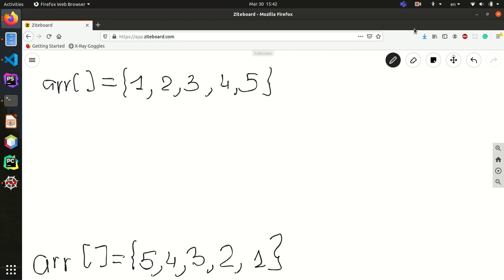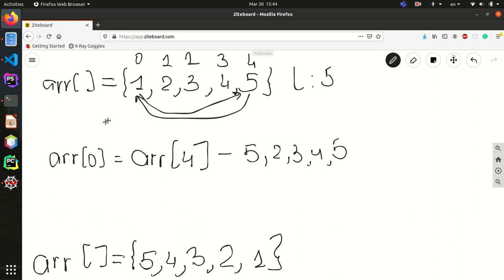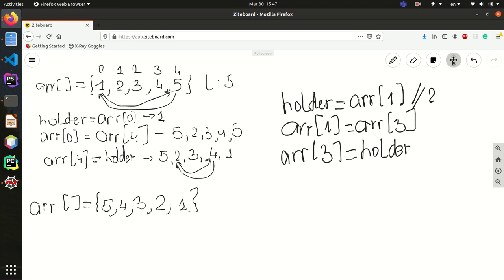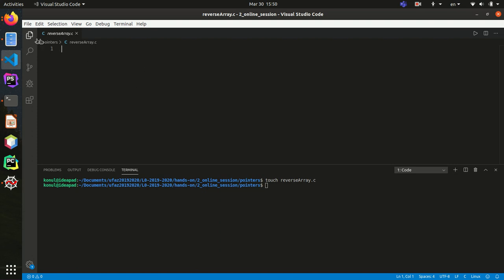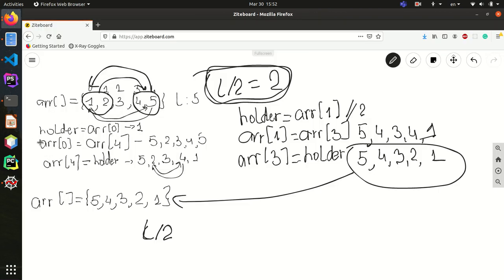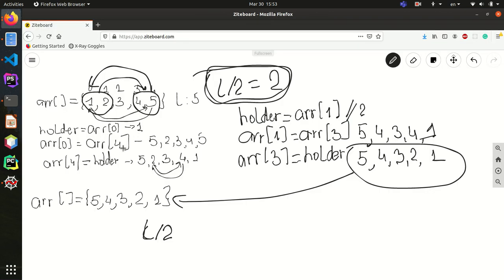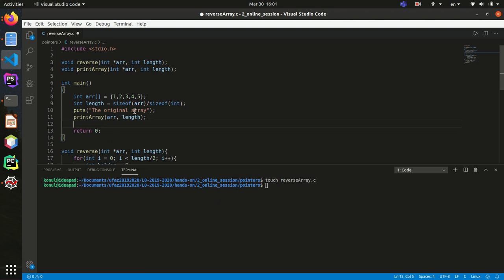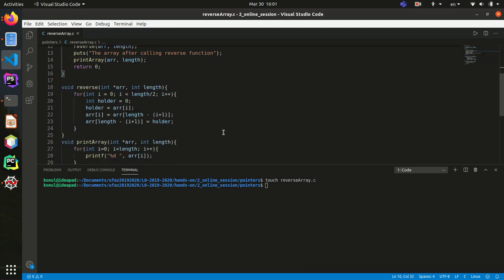Hands-on - Reverse array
In this tutorial, I have explained how to reverse an array in C programming language.